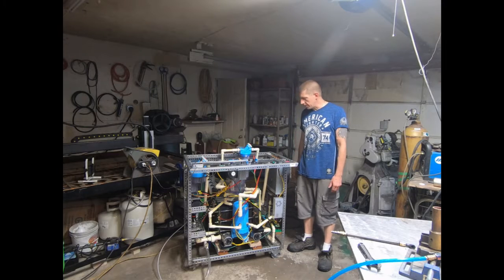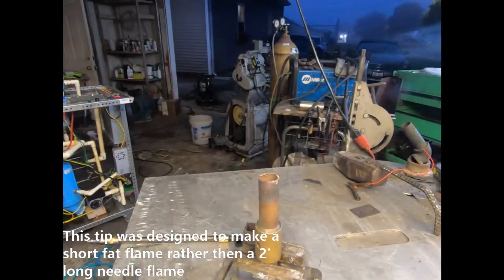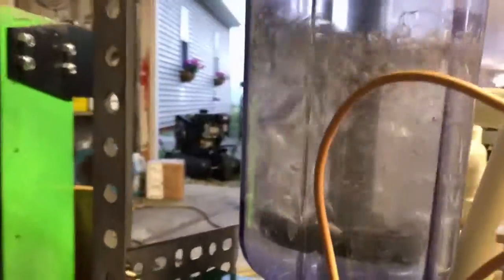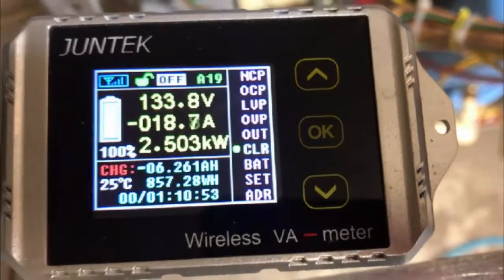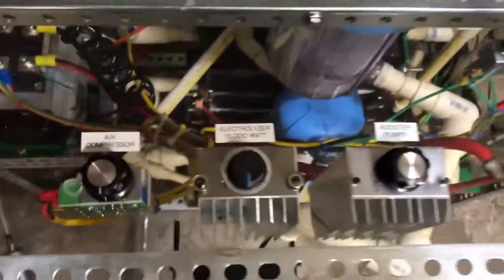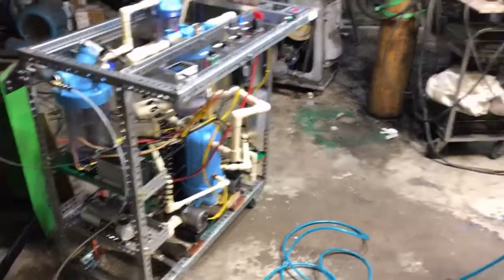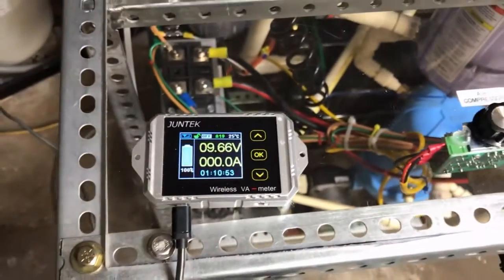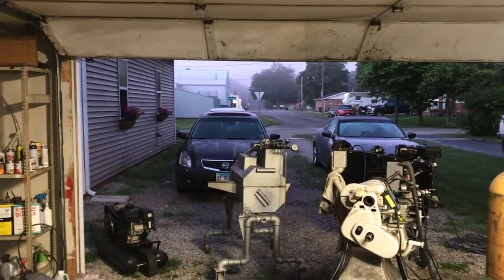10,000 Watt Electrolyzer Build